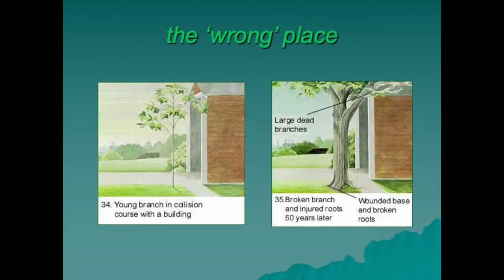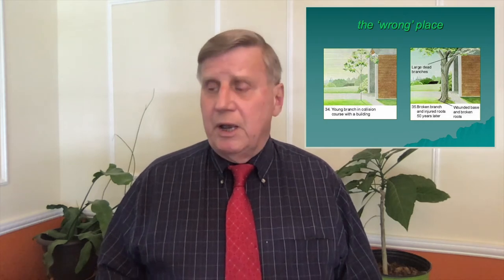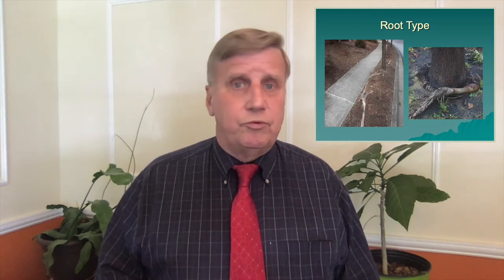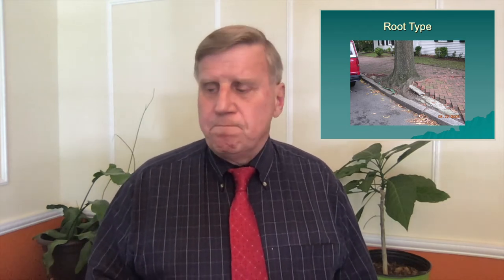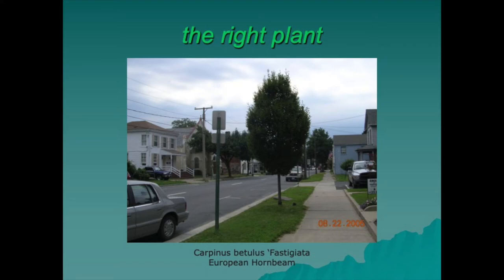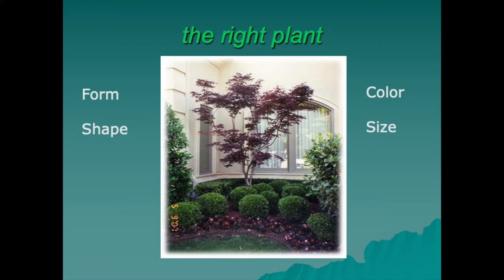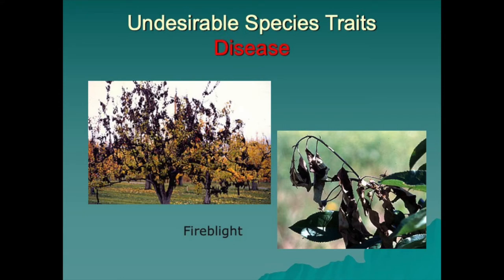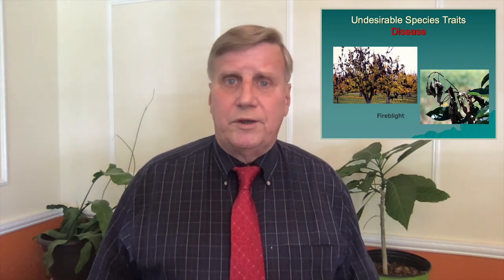Right Plant / Right Place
This video will show you what to consider when choosing a plant so that you can pick the right plant for the right place!